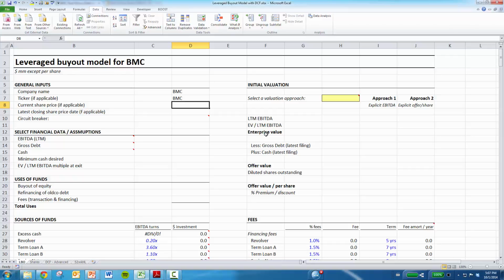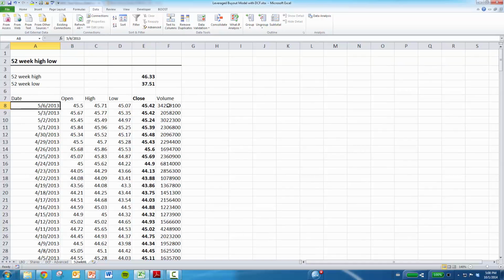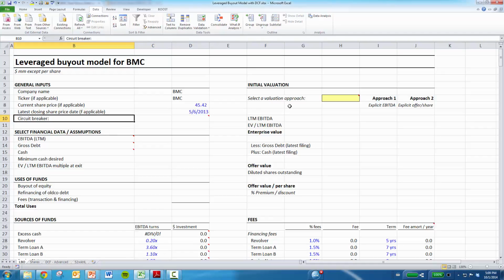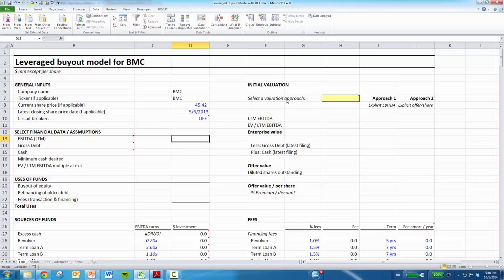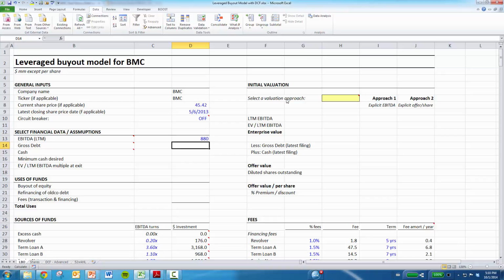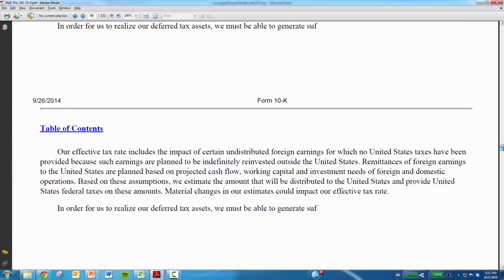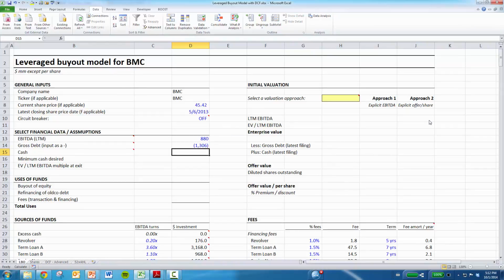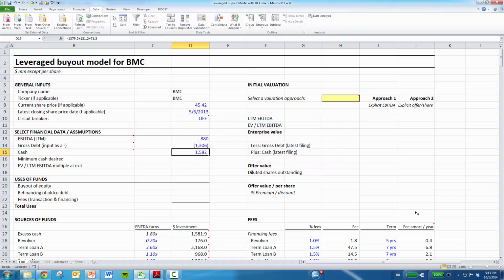2 2 General Inputs